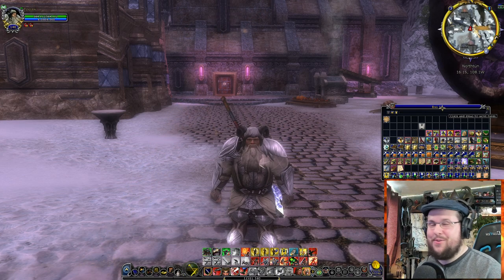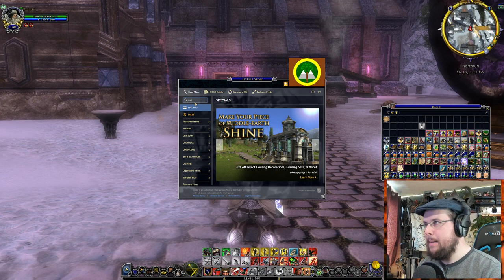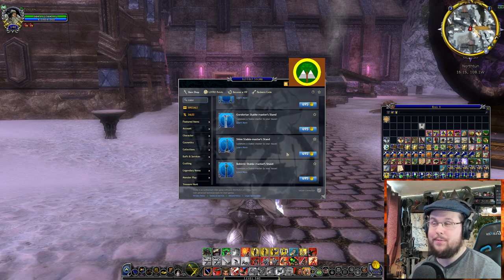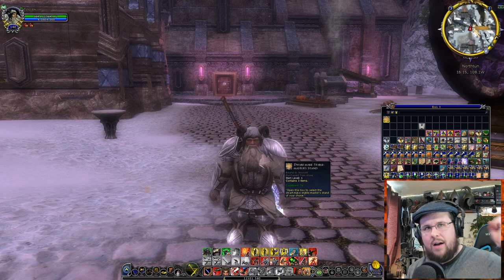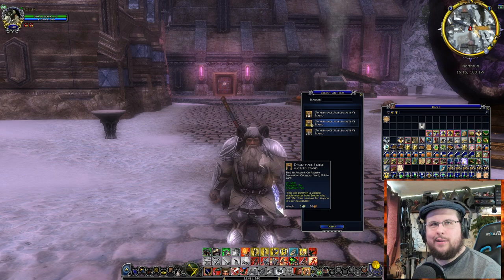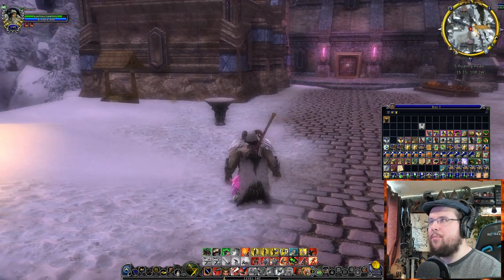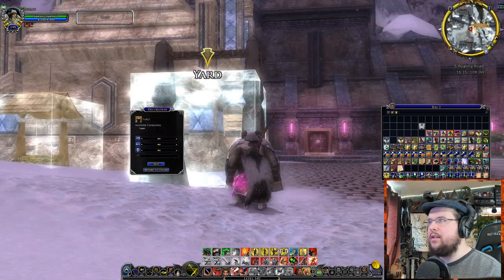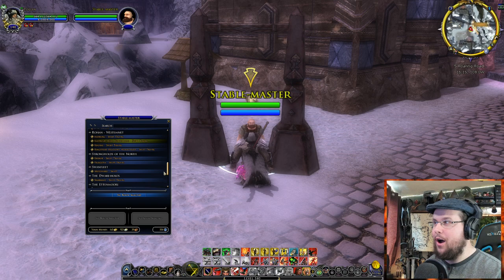What is the Stable Master Stand Item? | A LOTRO Guide.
SO only the Normal Places work for F2P accounts. South Bree, Thorin's Gate etc. that is good! still dose work to get you places! But VIP can use all locations.  Also, The cool-down is 5Mins Per Person. So this is a Must have Item for a Kinship or House! Very helpful! You can use your Kinship Map to house and then Stable Master out! Amazing Item! (It goes on sale sometimes. I got this on on sale!)

Dwarven Royal Guard: Skumley
Dwarven Iron Guard: Rataldo, Jethros
Dwarven Shield Guard: 1 !!!
Dwarven Axe Guard: 1 !!!
Dwarven Rangers: 3 !!!